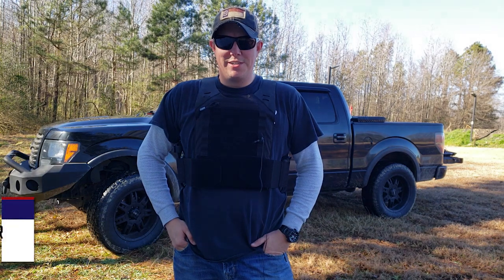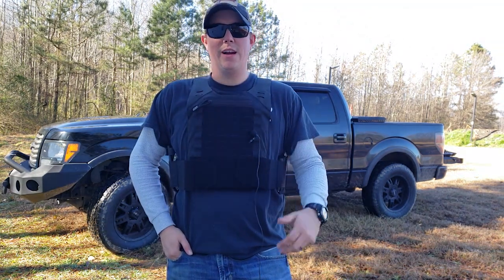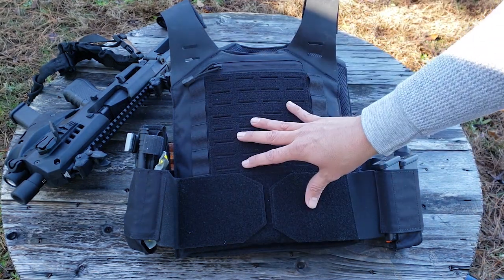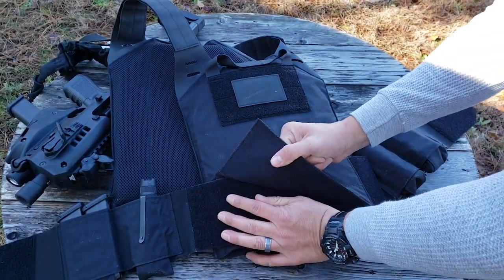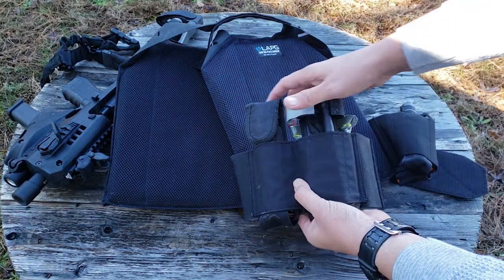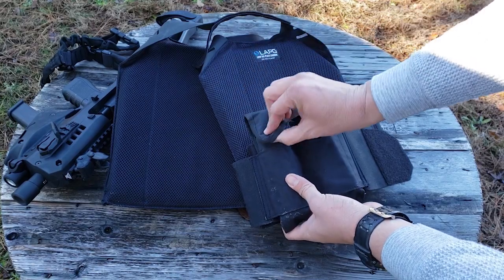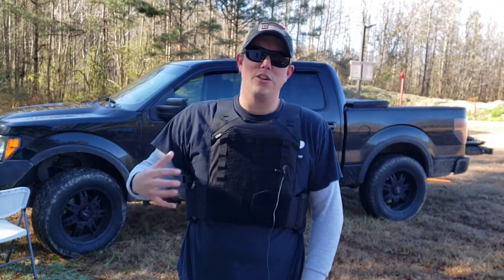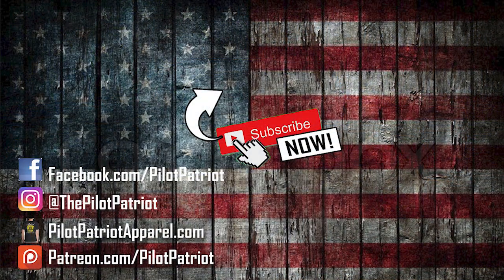LA Police Gear Low Vis Plate Carrier & Body Armor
Review of the LA Police Gear Low Vis Plate Carrier and Level III ceramic body armor plates. This is a great affordable option.
Cat Tourniquet
Celox Gauze
Streamlight Polytac
Sabre Red Large Pepper Spray